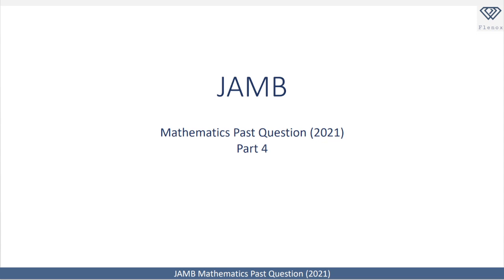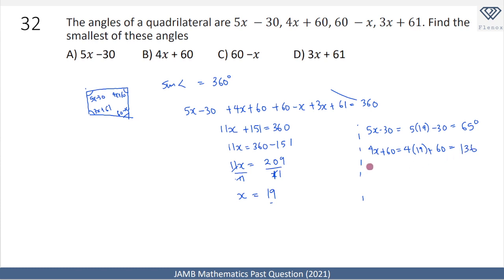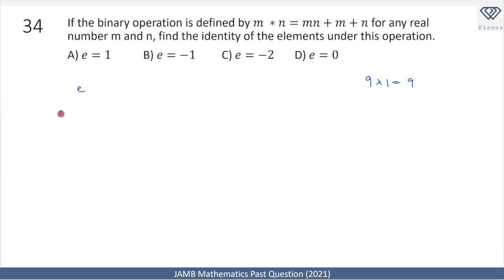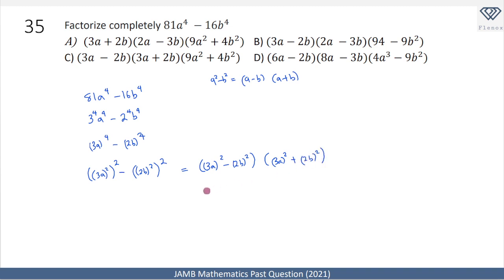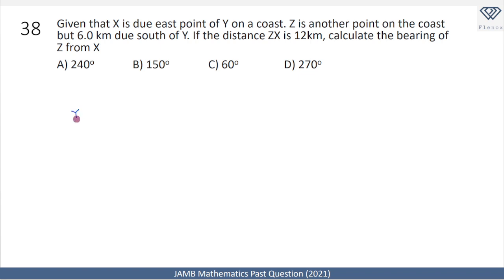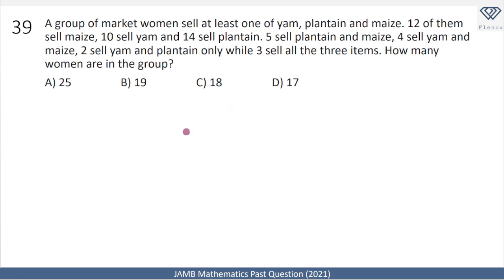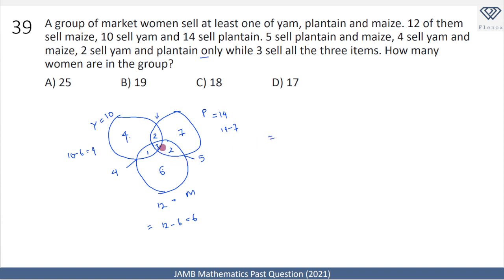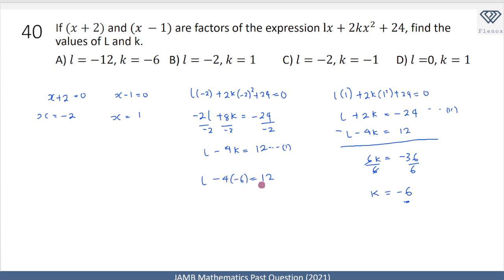JAMB Mathematics 2021 Past Questions - Part 4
Welcome to the Flenox Channel! Here, we continue solving the final 10 questions of the JAMB Mathematics Past Question for 2021.

If you’re struggling with any question, here are the links to the full tutorial for each of the topics associated with these questions.